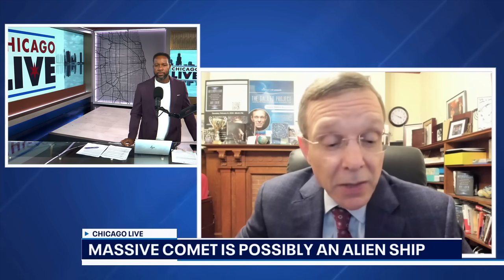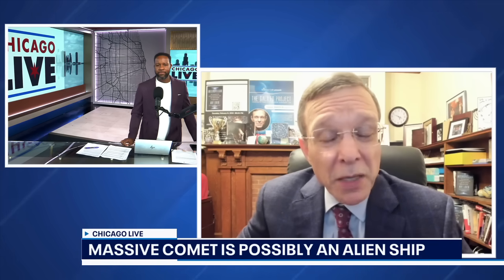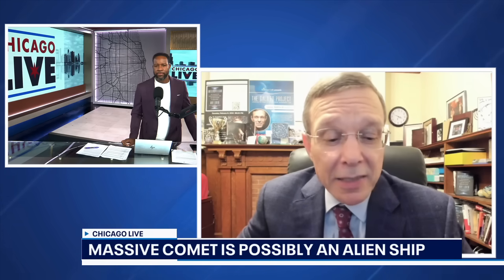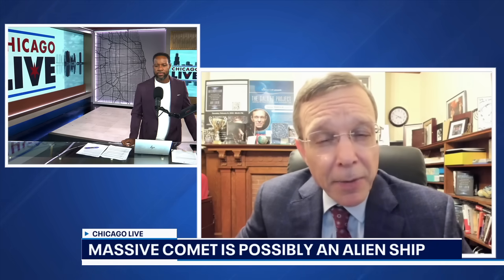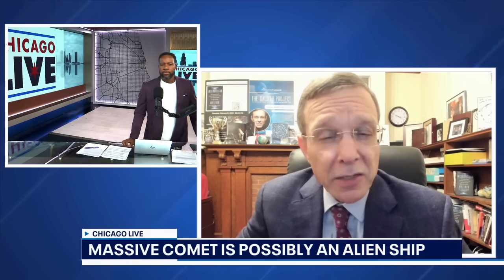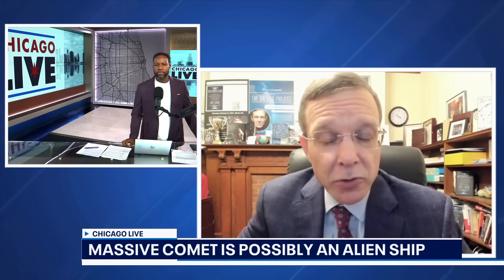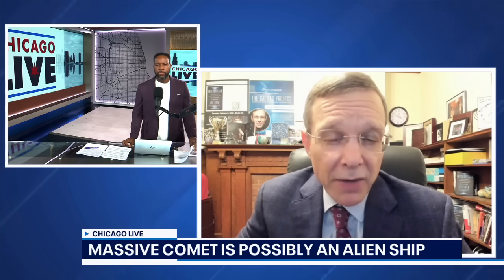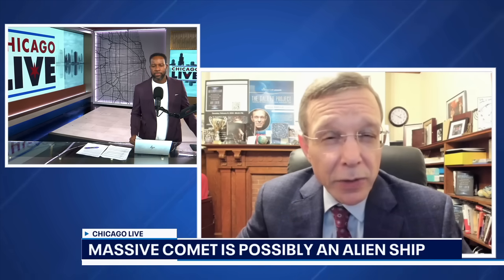Avi Loeb: 3I/ATLAS is far more massive than expected — could it be alien tech?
Harvard astrophysicist Avi Loeb breaks down new research on interstellar object 3I/ATLAS, which appears far more massive than previous discoveries.